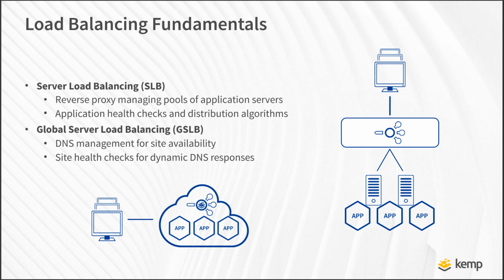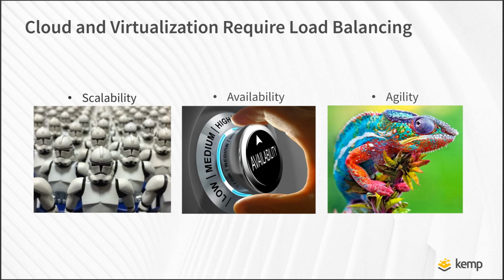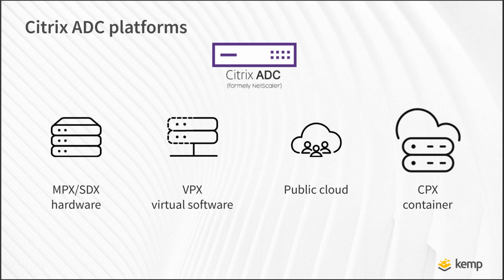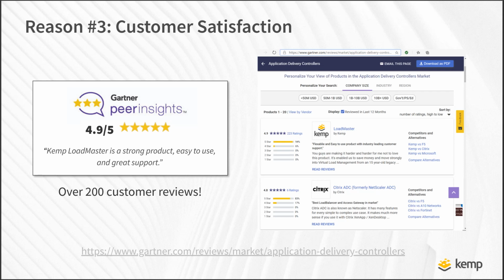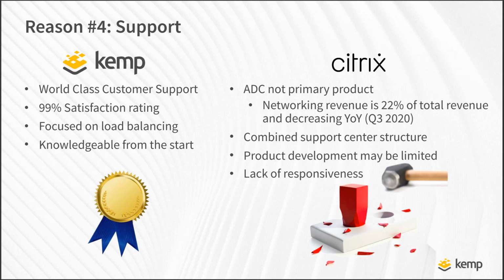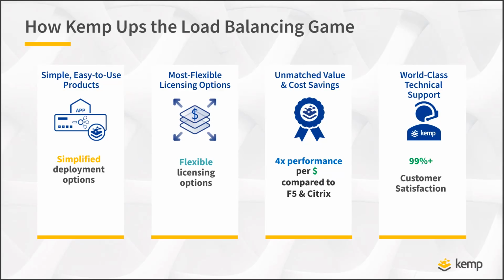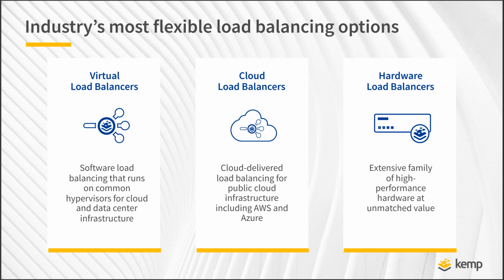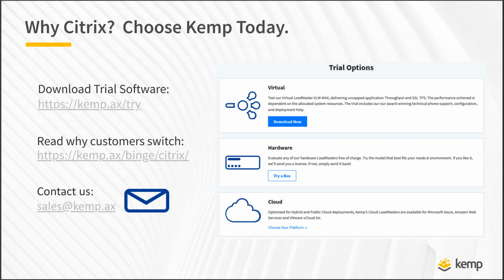5 Reasons to Replace Citrix ADC Load Balancing with Kemp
Sometimes, Citrix ADC, formerly Netscaler, the load balancing component within Citrix environments and as a standalone application delivery controller (ADC) is not the best solution for your business needs. Kemp shows how the Citrix ADC platform can be overly complicated, straining the resources of your IT organization while frustrating your cost-cutting CFO at the same time.

Learn how Kemp load balancing solutions can integrate into Citrix VDI environments and how they are better suited for your general application load balancing needs.